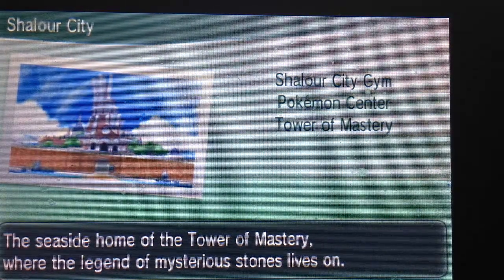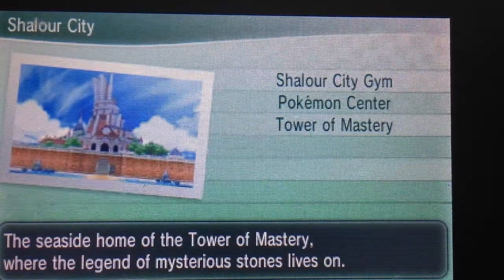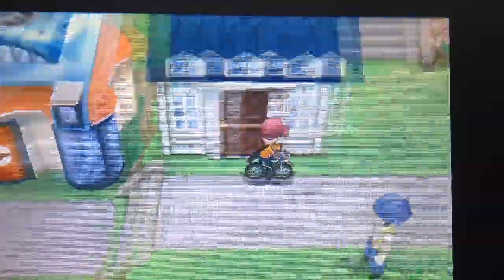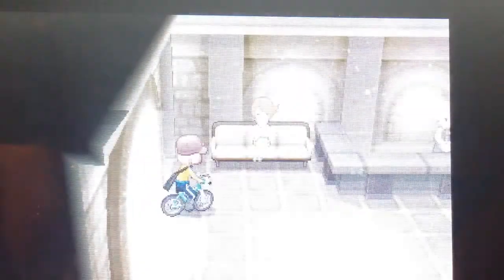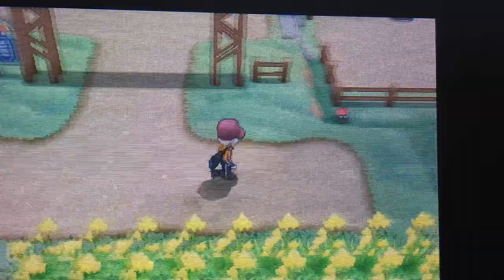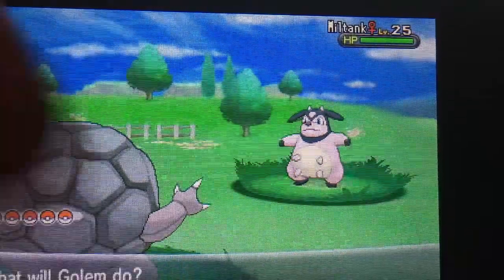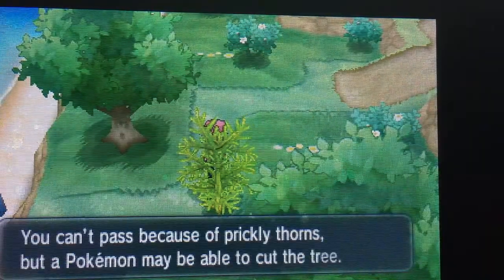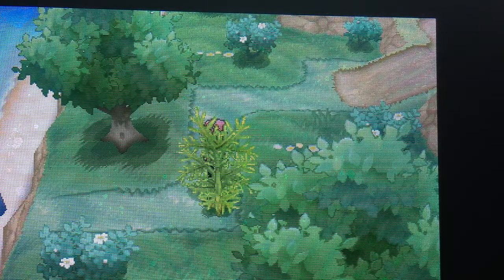Pokemon X And Y Where/How To Get Leftovers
HM's needed: Surf/Cut
On route 12 under the skiddo ranch!
Sorry About the video quality haven't got my 3ds capture card yet!
I hope this Video Helped you out!